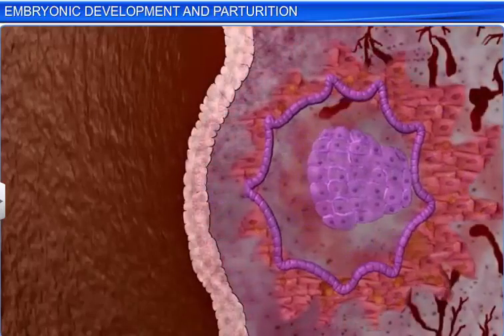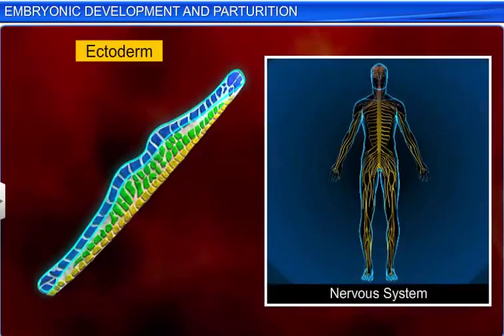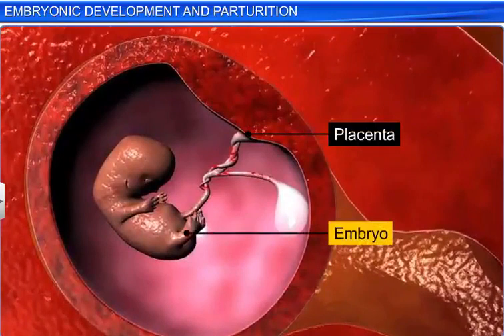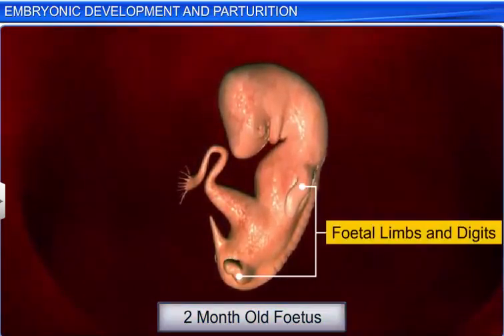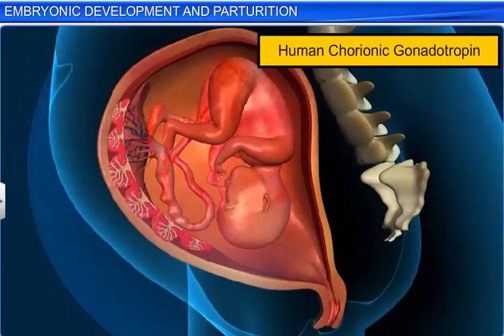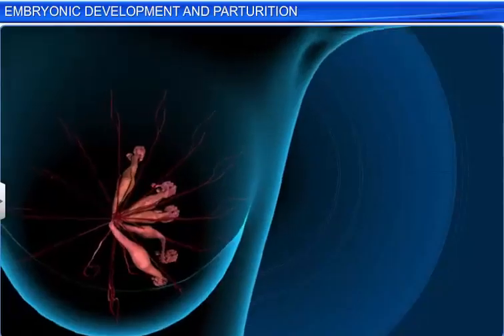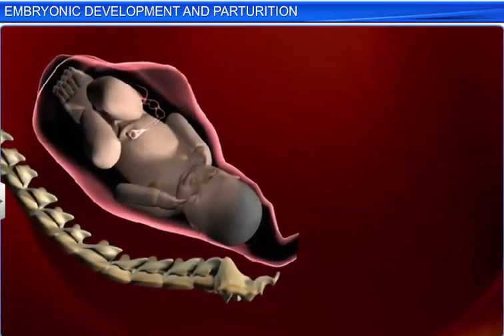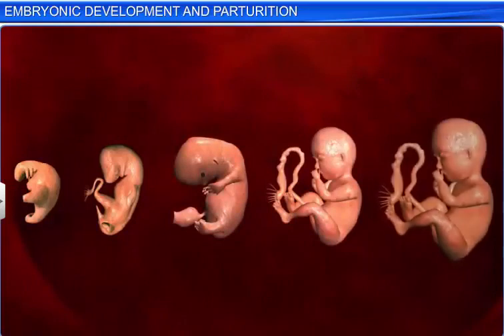2.5 Embryonic development and parturition